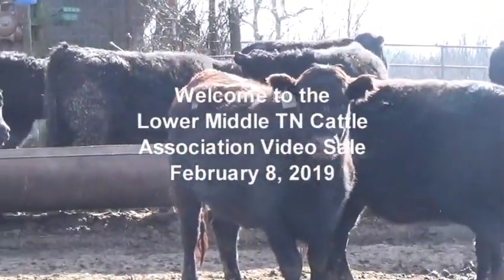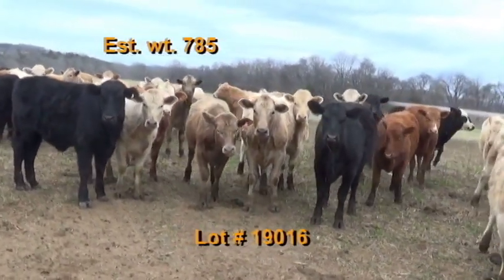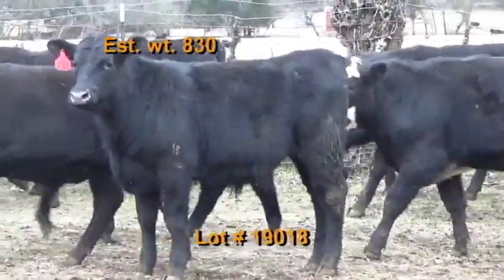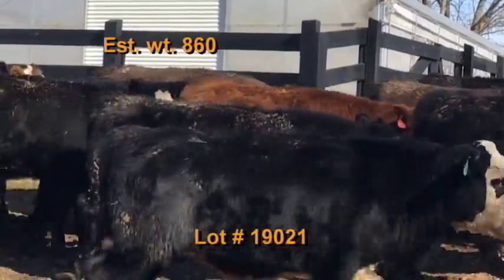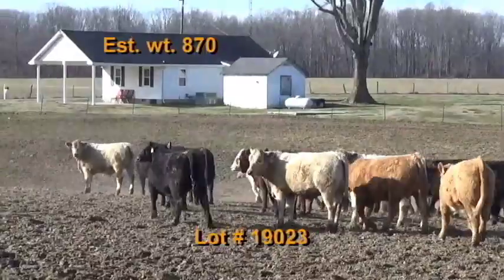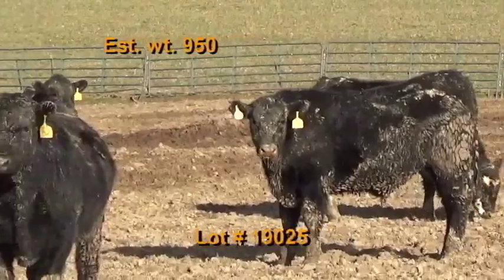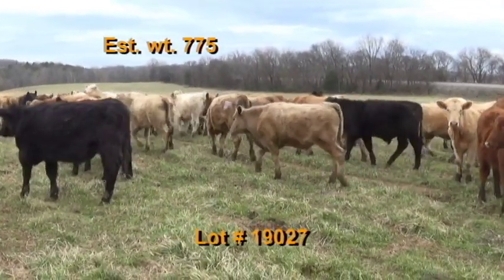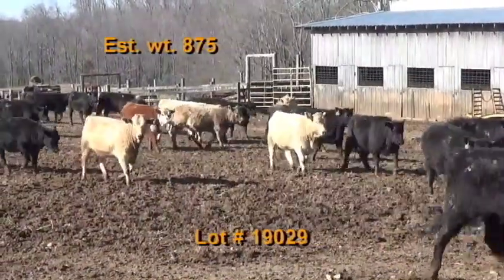LMTCA February 2019 Video Sale